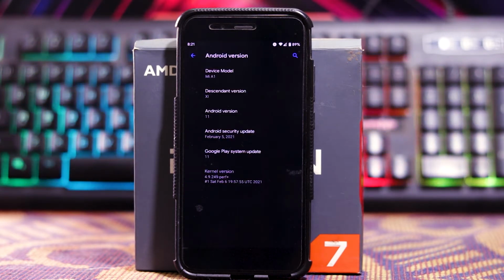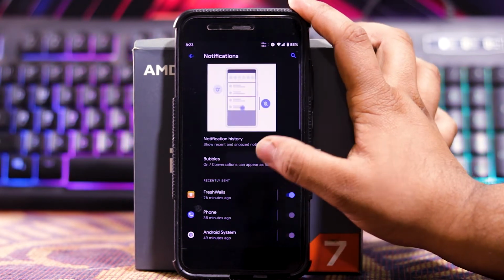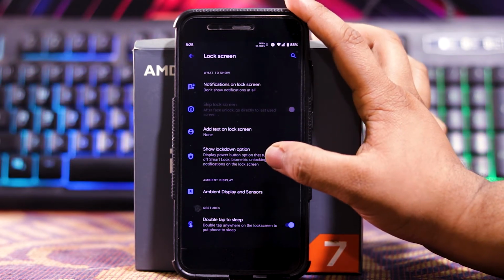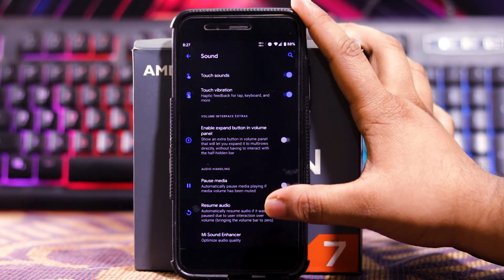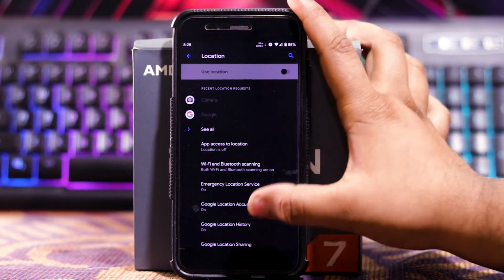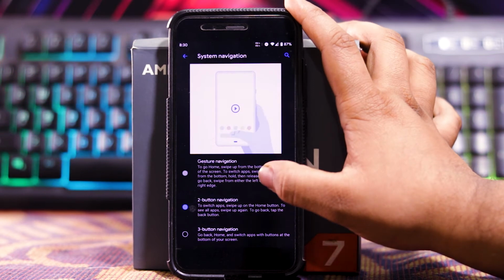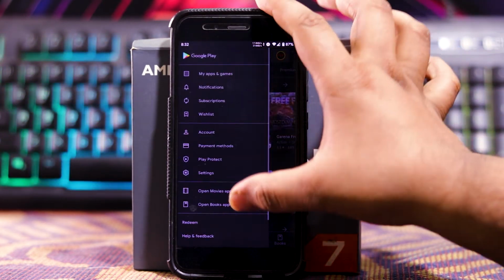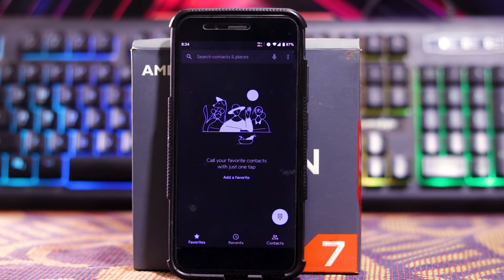Descendant os XI [Feb update] Android 11 on Mi A1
Guys in this video I have shown you a review of Descendant os XI [Feb update] Android 11 on Mi A1 | Mi A1 Android 11.

Msi b450m Bazooka max wifi motherboard:- currently not available

16 GB corsair ram:-

240 GB  WD SSD:-

My setup:-

Green screen:-